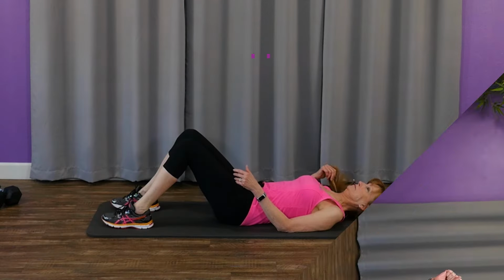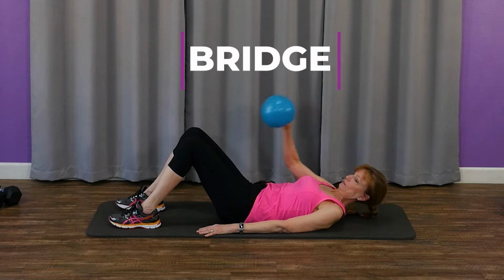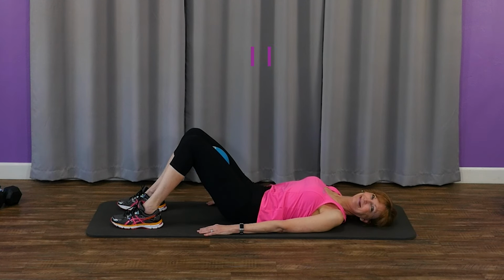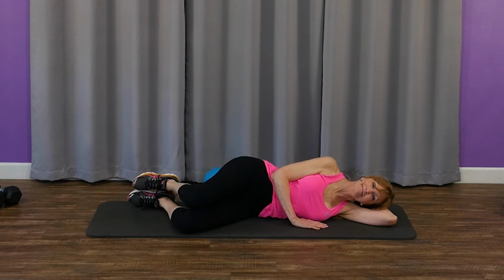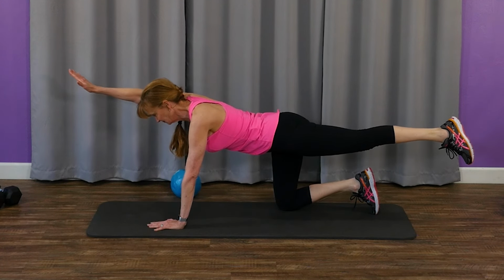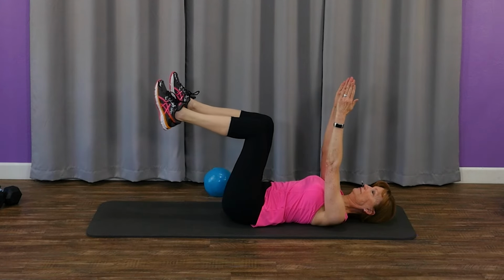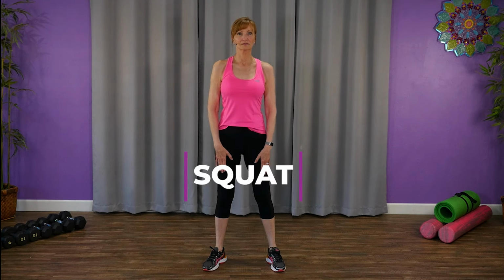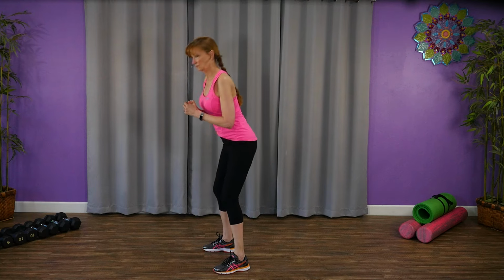Top 7 Beginner Exercise For Core Strength | Fitness For Women Over 50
Yes, of course you want a strong core because STRONG CORE = A STRONG BODY.   Join me for 7 beginner exercises you can start today.   Grab my Strong Core, Strong You Guide for Women Over 50

Start the 7 exercises 03:45

Learn more about the Be Healthy Enough Digital Fitness Studio

I hope you like this and it helps you get moving, feel better and learn that it's possible when you're over 50!